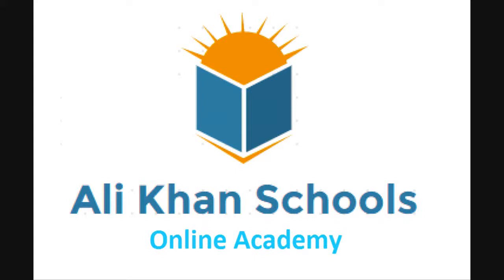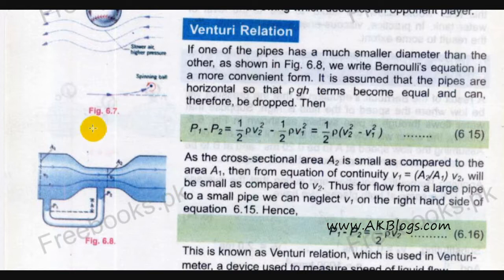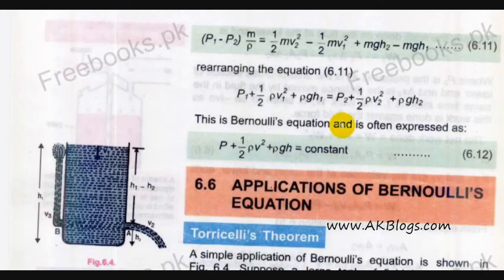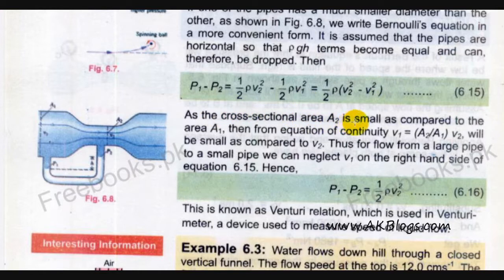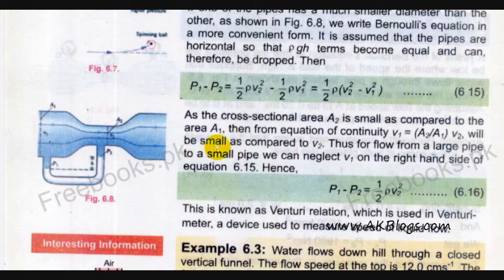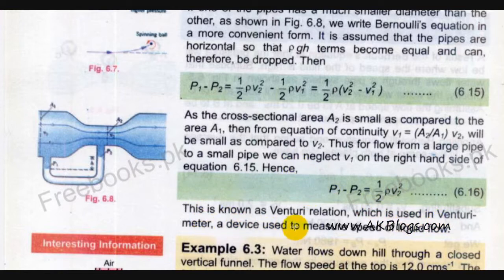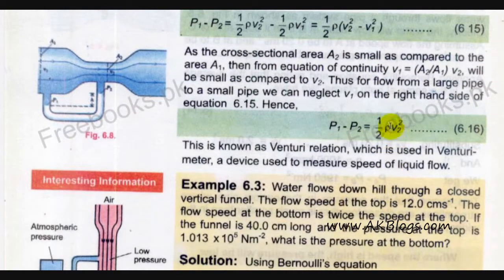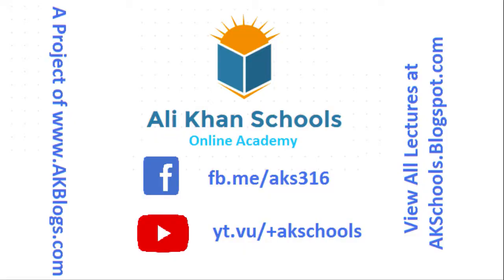Venturi Relation | Physics FSc Class-11 Chapter-6 Fluid Dynamics Lecture-9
Physics FSc Chapter 6 Lecture 9: Venturi Relation, Applications of Bernoulli's Equation

Video Quality: HD 720p
Book: Physics FSc Class 11th Punjab Text Book Board, Sindh Text Book Board, Khyber Pakhtunkhwa Text Book Board, Federal Government Text Book Board

Ali Khan Schools - High School Teacher is an educational blog where we share videos for students of Matric (9th and 10th) and F.Sc Pre-engineering (Part I and II) class for preparations of their Board examinations.

We are providing these video lectures free of cost which will not only save your tuition fee but also help you preventing from buying reference book. So just follow our channel on Youtube:

Ali Khan Schools
High School Teacher